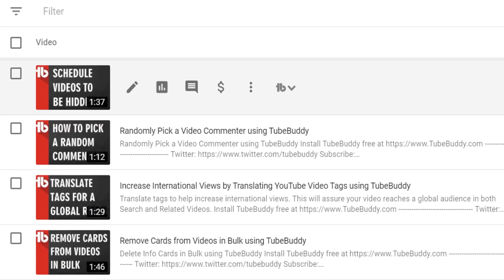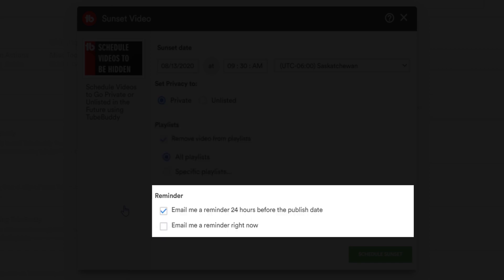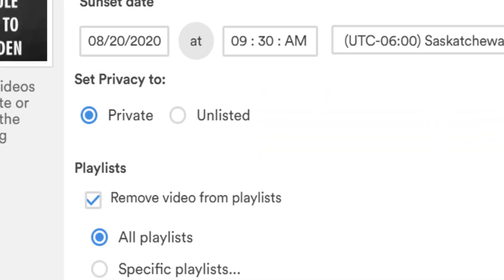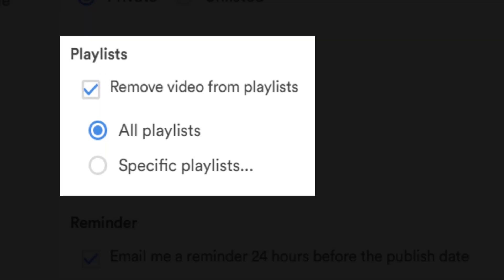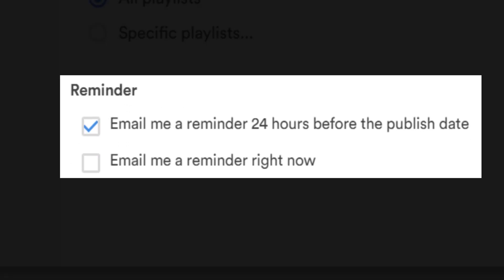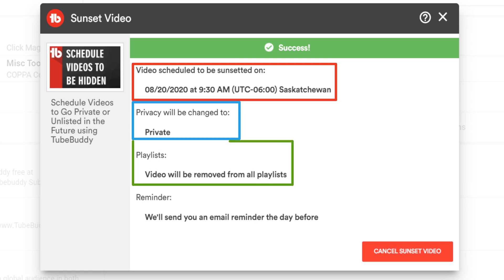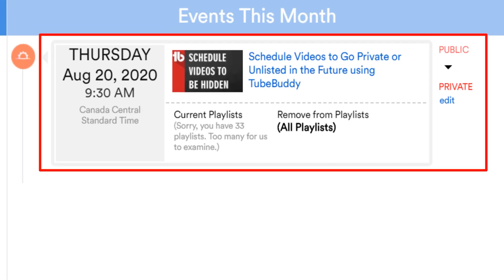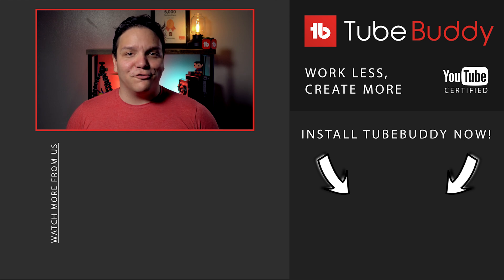Schedule YouTube Videos to be removed with TubeBuddy Sunset Videos!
Schedule YouTube Videos to be removed with TubeBuddy Sunset Videos! TubeBuddy sunset videos does require a star or higher license. Learn how to schedule your YouTube videos to be removed later. Removing YouTube videos with TubeBuddy is easy with TubeBuddy Sunset Videos!

00:00 - 00:10 - Schedule YouTube Videos to be removed with TubeBuddy Sunset Videos!
00:10 - 00:45 - Why Sunsetting a video is useful!
00:45 - 02:22 - Getting started with Sunset Video
02:22 - 02:37 - Learn how to Schedule Publish with TubeBuddy!

Today

Today